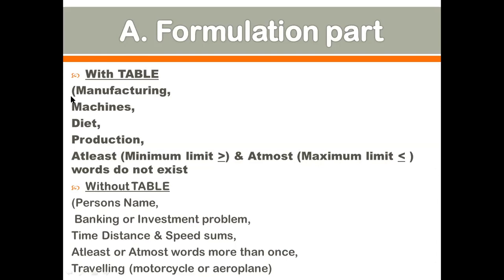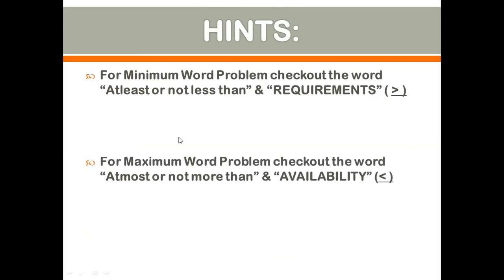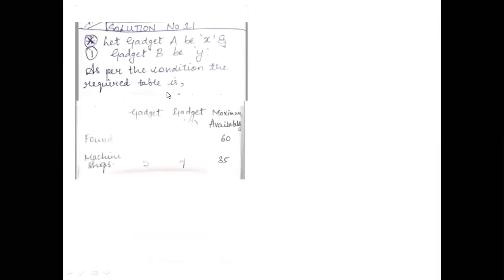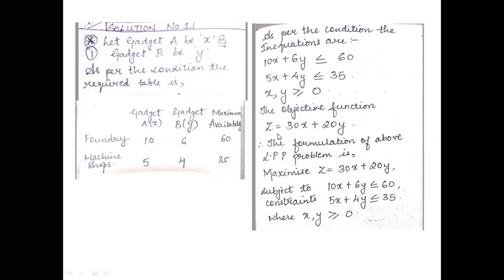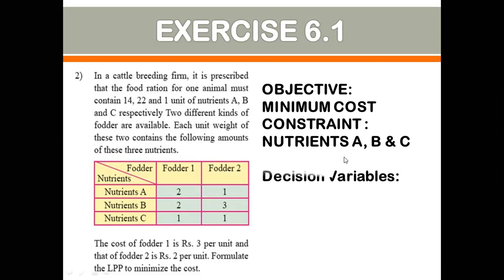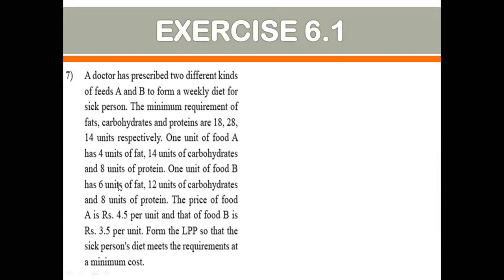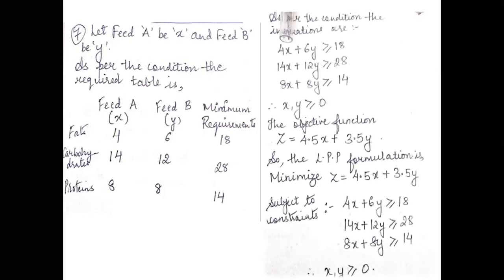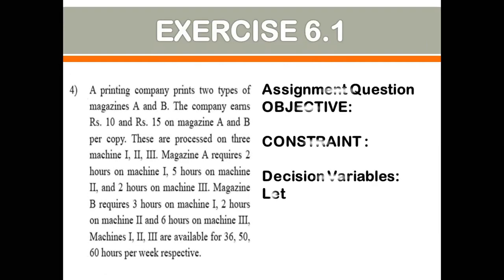Maths 2 HSC COMMERCE MATHS 2 - Lesson No 3 Chapter 6 - Linear Programming Problems - PART 2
Formulation Part 1 ( With TABLE )
Both Minimum cost & Maximum Profit